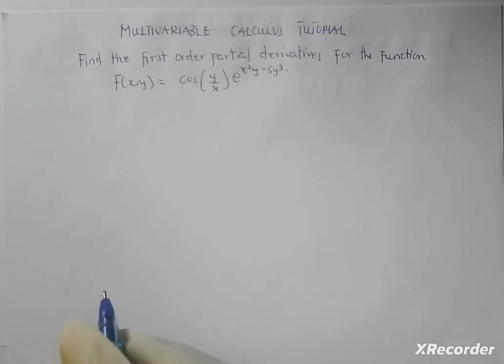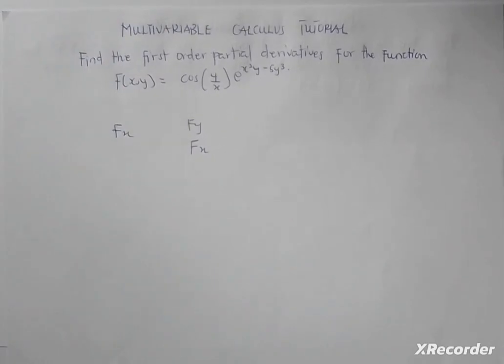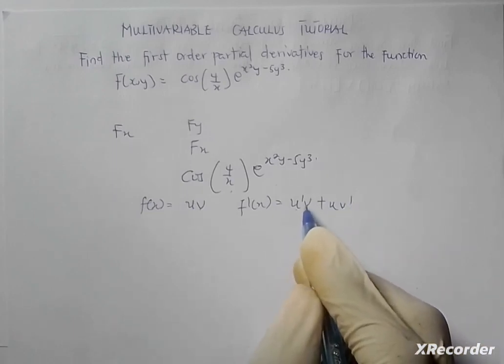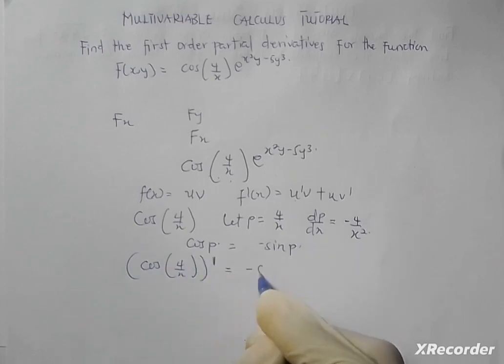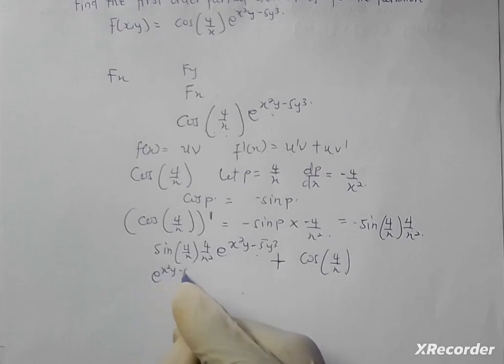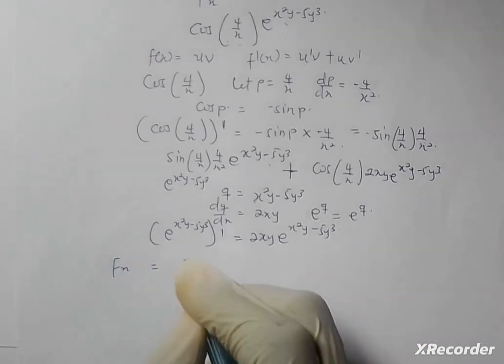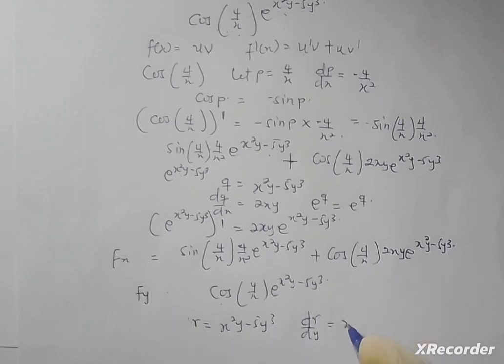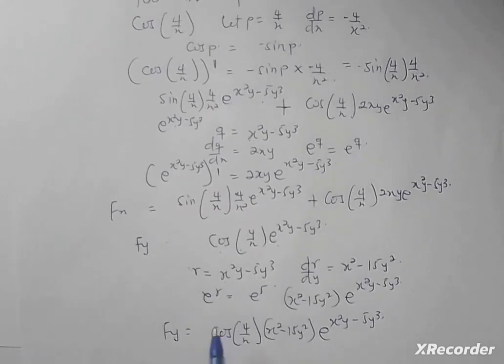🔷3.(multivariable calculus)finding partial derivatives of composite functions with product rule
In this video, we explore the concept of partial derivatives of composite functions using the product rule. We delve into the fascinating world of calculus and uncover the techniques for differentiating composite functions with respect to multiple variables. Join us as we break down the product rule and apply it to composite functions, unraveling the intricacies and providing step-by-step examples for better understanding. Whether you're a math enthusiast or a student struggling with the topic, this video is your guide to mastering partial derivatives of composite functions with the product rule.